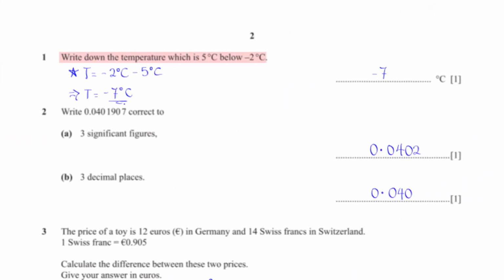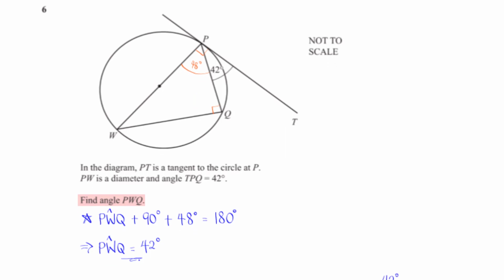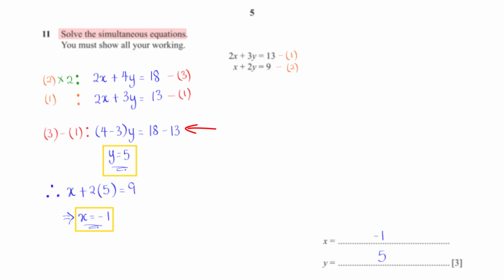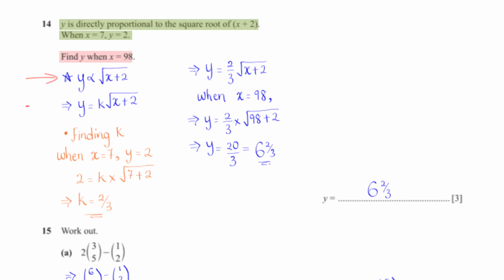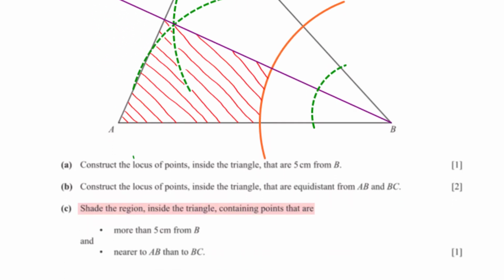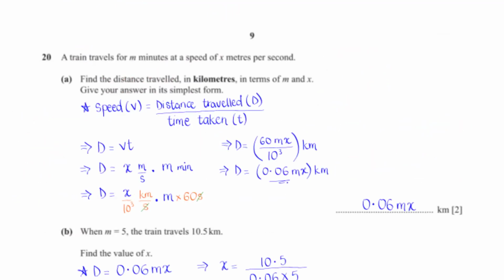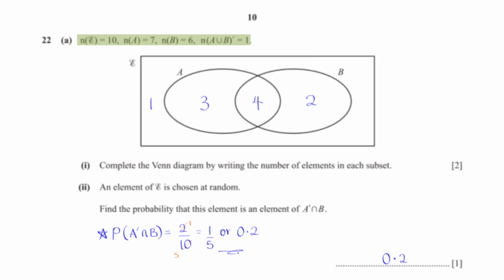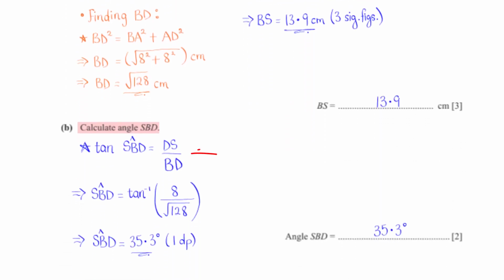0580/21/O/N/16 | Easy (Step by Step) Solutions | CIE IGCSE MATHS PAPER 2 (EXTENDED) OCT/NOV 2016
This video guides you through the questions and solutions of the CIE IGCSE Maths Paper 2, Oct November 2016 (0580/21/O/N/16), in an easy, step-by-step manner.

Timestamps:
Intro - 00:00
Q1 - 00:18
Q2 - 00:35
Q3 - 01:24
Q4 - 02:13
Q5 - 02:51
Q6 - 03:46
Q7 - 04:50
Q8 - 05:20
Q9 - 06:04
Q10 - 07:07
Q11 - 07:45
Q12 - 09:21
Q13 - 11:05
Q14 - 11:55
Q15 - 12:59
Q16 - 13:35
Q17 - 14:48
Q18 - 16:46
Q19 - 17:46
Q20 - 20:29
Q21 - 22:02
Q22 - 23:15
Q23 - 25:26
Q24 - 26:50

Tools/Software used in creating this video:
Camtasia (Screen recorder & Video editing software)
Smart Notebook